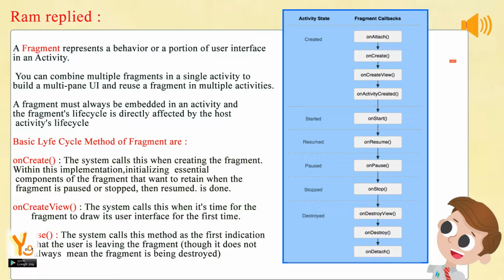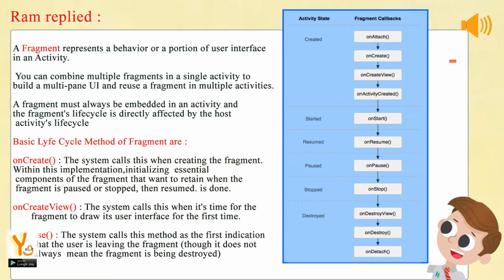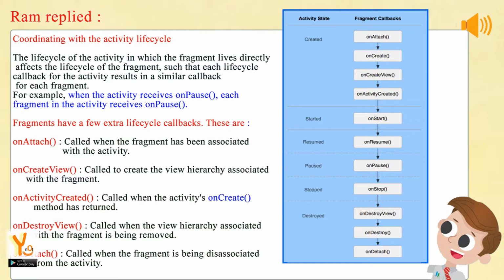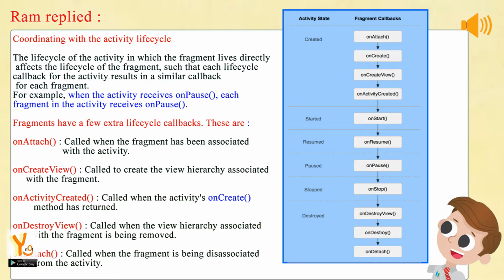Android Fragments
Android Fragments and fragments lyfe cycle and corrdinate with activity lyfecycle